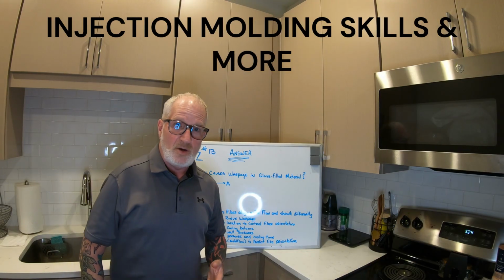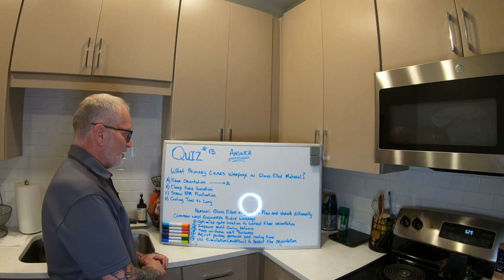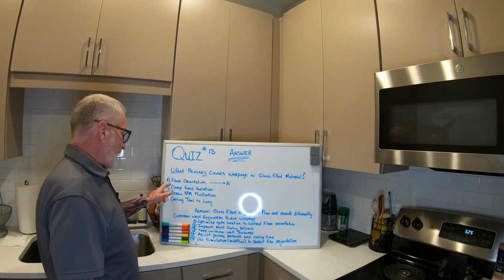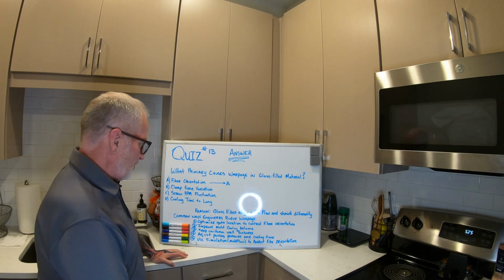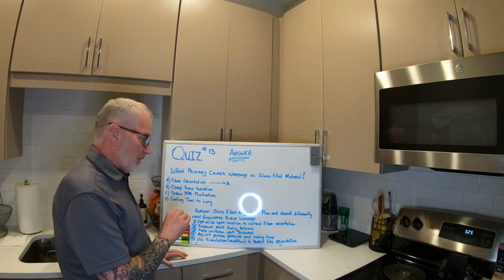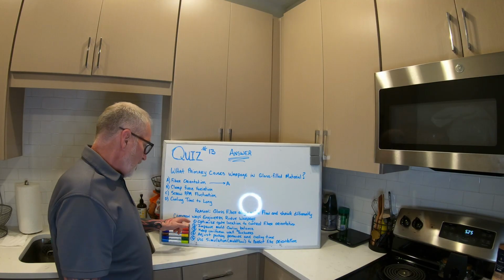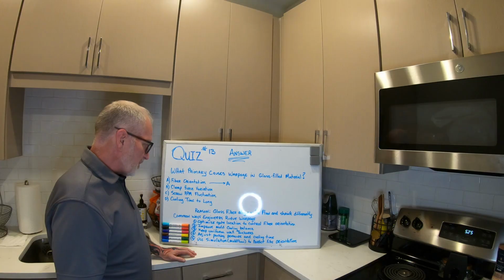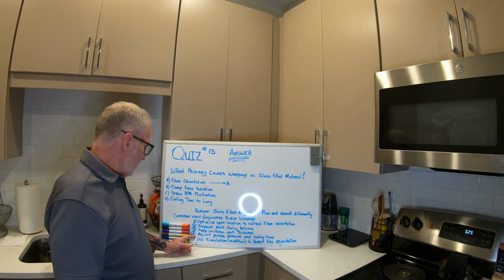QUIZ #13 ANSWER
What primarily causes warpage in glass-filled materials?
A. Fiber orientation
B. Clamp force variation
C. Screw RPM fluctuation
D. Cooling time too long
✅ Answer: A
Reason:
Glass fibers align with flow and shrink differently.
Common Ways Engineers Reduce Warpage
Optimize gate location to control fiber orientation
Improve mold cooling balance
Keep uniform wall thickness
Adjust packing pressure and cooling time
Use simulation (Moldflow) to predict fiber orientation

Primary Causes

Glass Fiber Orientation (Main Cause)
During injection molding, glass fibers align with the flow direction of the molten plastic.

Along the fiber direction → less shrinkage (fibers resist contraction).
Perpendicular to the fiber direction → more shrinkage.
This uneven shrinkage causes the part to bend or twist, producing warpage.

Uneven Cooling in the Mold
If one side of the part cools faster than the other, internal stresses develop.
This is especially problematic in glass-filled materials because the fibers lock in these stresses.

Non-Uniform Wall Thickness
Thick areas cool slower than thin areas.
Differential shrinkage between these sections leads to distortion.

Gate Location and Flow Pattern
Gate placement controls how fibers orient.
Poor gate placement can create conflicting fiber orientations that warp the part.

Residual Stresses from Processing
High packing pressure
High injection speed
Inadequate cooling time
These can trap internal stresses that show up as warpage after ejection.